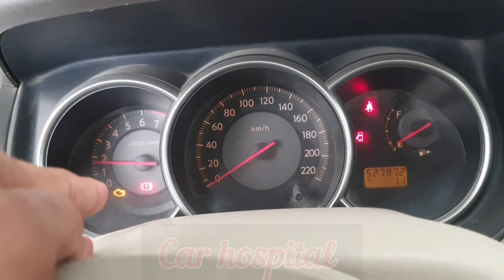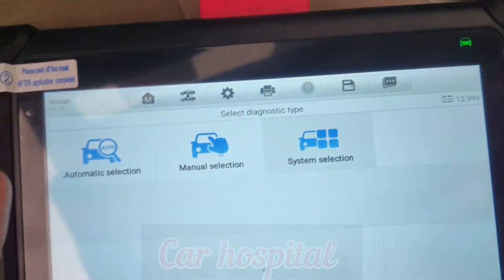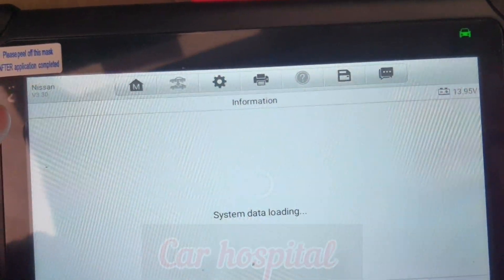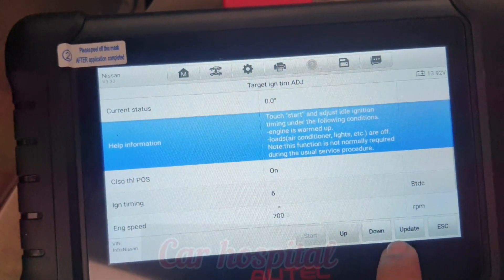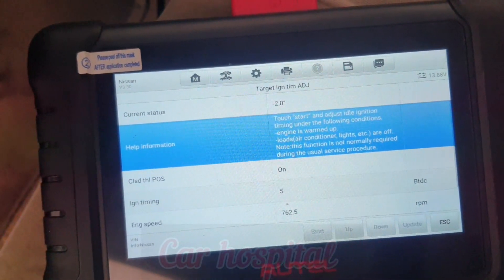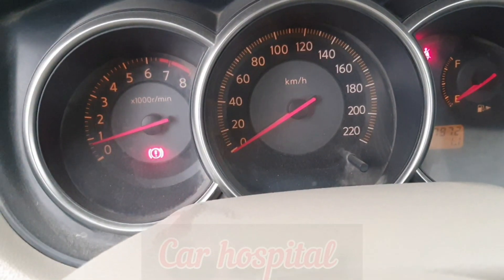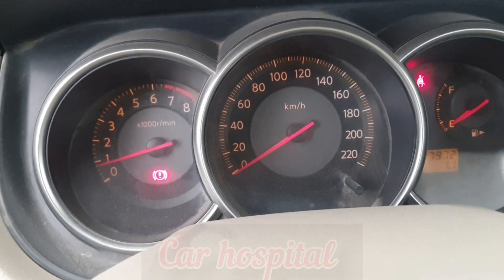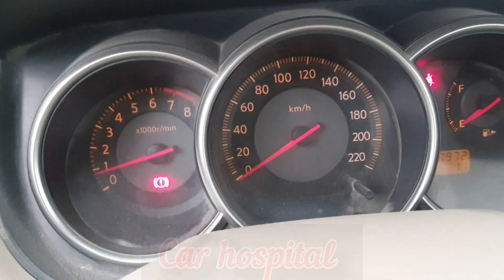Nissan throttle calibration easy.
nissan race calibration.
nissan race.
nissan race problem .